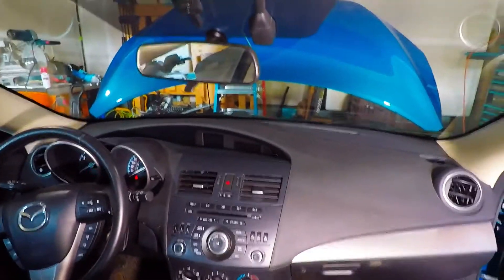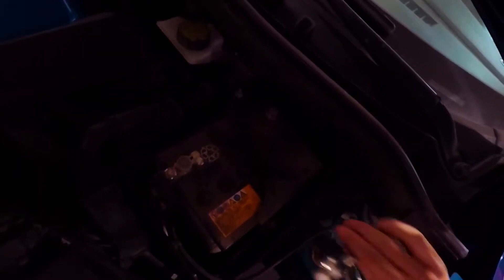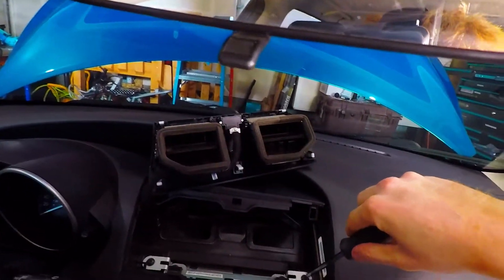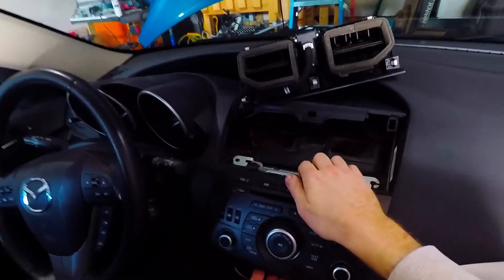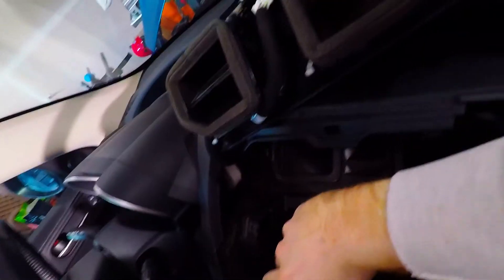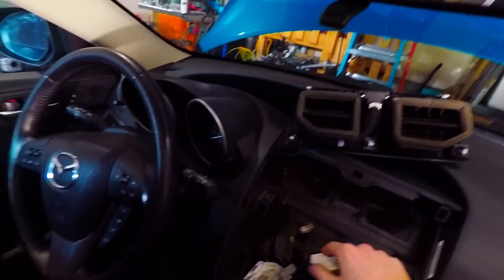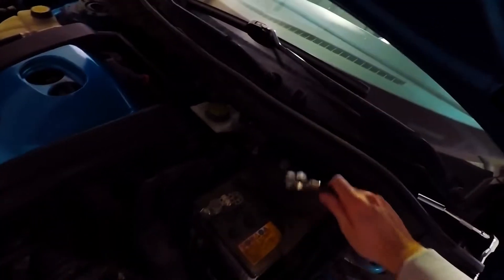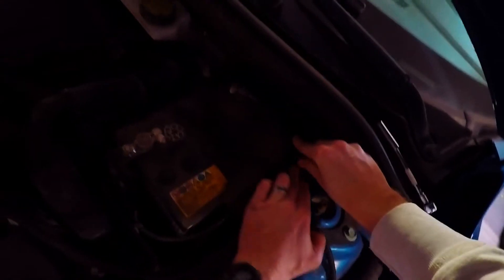How to remove your car radio 2010 - 2013 Mazda 3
Today I will show you how to removing your Factory Stereo in 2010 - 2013 Mazda 3.